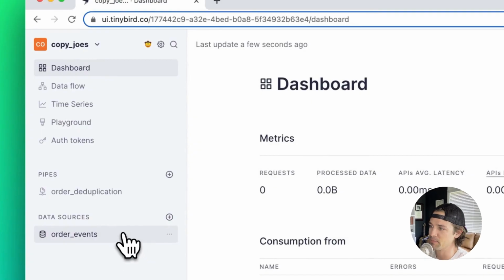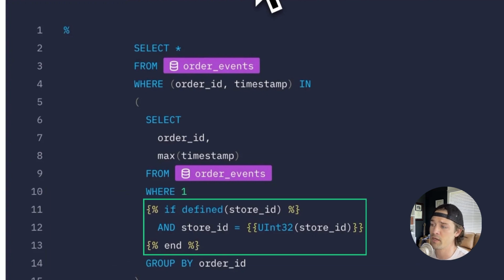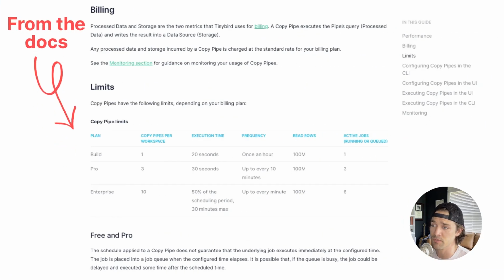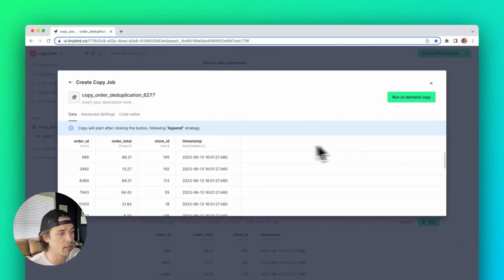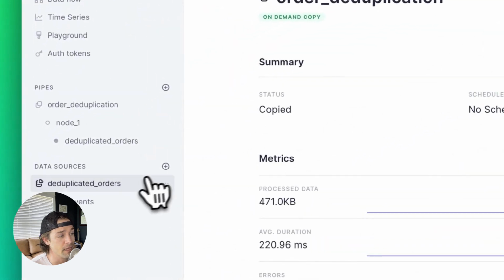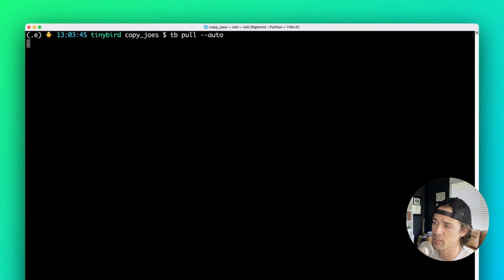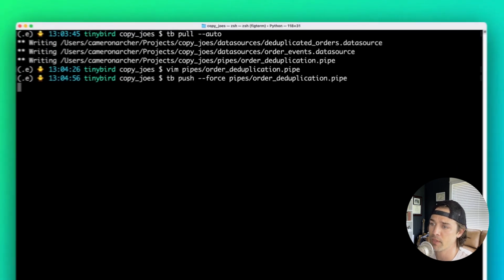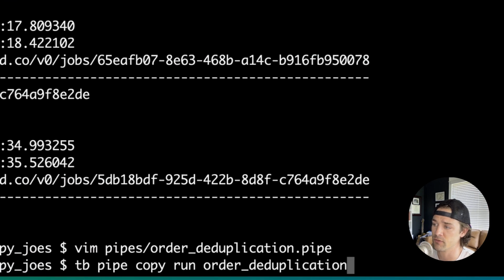Use Copy Pipes to deduplicate records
Sometimes when using Tinybird you don't want to publish your Pipe as an API, but rather create an intermediate Data Source that you can query over.

Copy Pipes allow you to do that without the complexity of Materialized Views. In this screencast, I show you how to deduplicate records in a Data Source using Copy Pipes in the Tinybird UI and CLI.